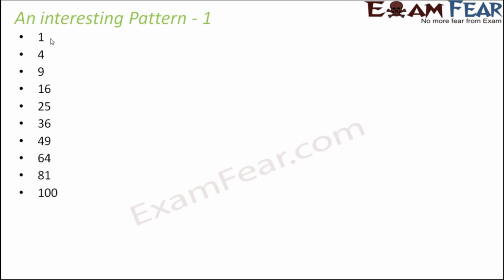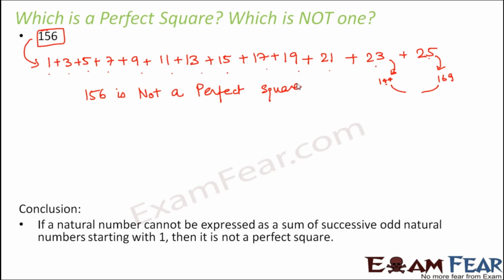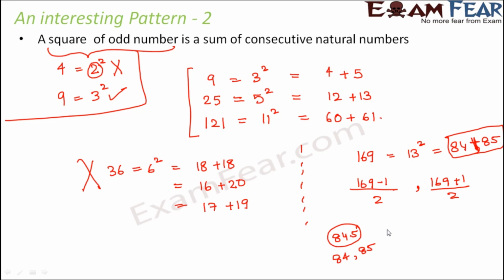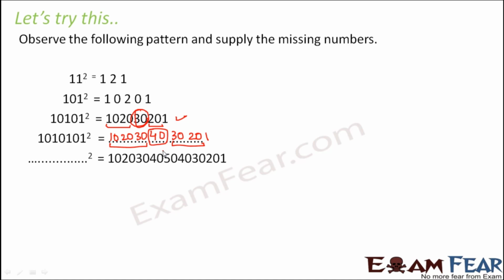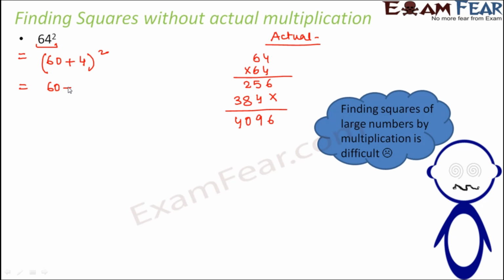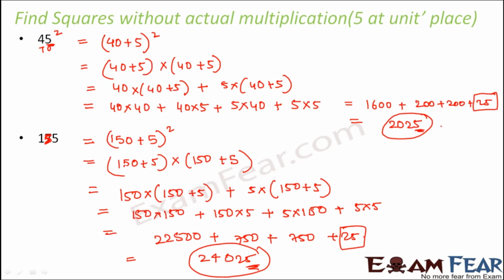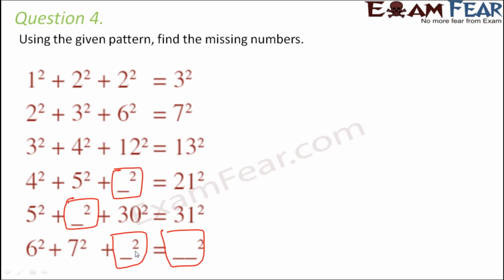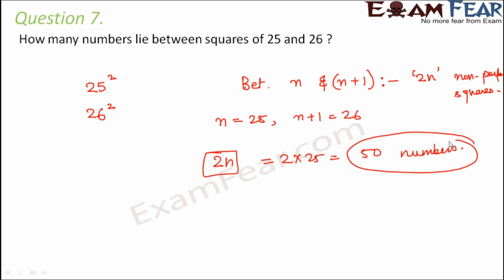Square and Square roots Class 8 Maths | #2 Patterns of Perfect Squares | Chapter 6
Timestamps:
0:00 An interesting pattern -1
5:45 Which is perfect square? Which is not one?
9:03 An interesting pattern -2
15:20 An interesting pattern -3
21:51 Perfect square or not? Quick summary
25:00 Finding square without actual multiplication
30:40 Finding square without actual multiplication (5 at unit’s place)
34:24 Ex 6.1 Q1 (v), (vii), (x)
36:06 Ex 6.1 Q2 (ii), (vi), (vii)
38:24 Ex 6.1 Q3 (i), (iii)
39:35 Ex 6.1 Q6
44:07 Ex 6.1 Q7 (ii)
44:57 Ex 6.1 Q8 (ii)
45:58 Ex 6.1 Q9 (ii)

When a number is multiplied by itself, the resultant is called a Square Number. In geometry, a square has all its sides equal. Therefore the area of the square is equal to the square of its side. Hence, area of square is best example of square of a number. Based on square of a number, there are some interesting patterns which we will study in this video.

Watch Roshni's Tedx Talk to know more about her journey